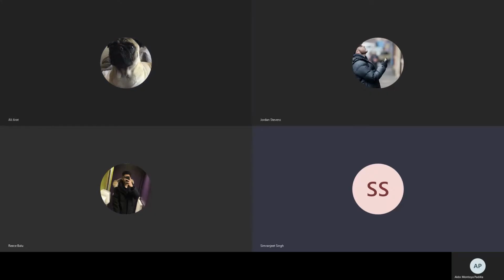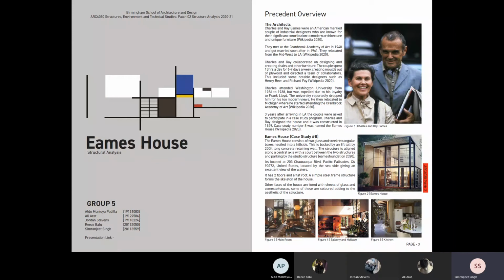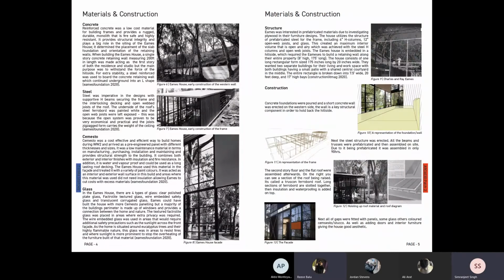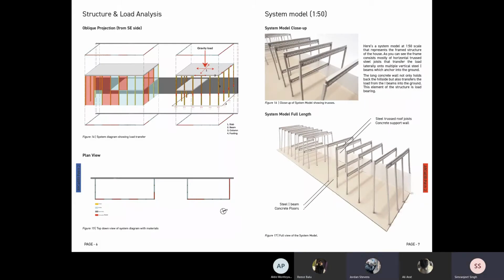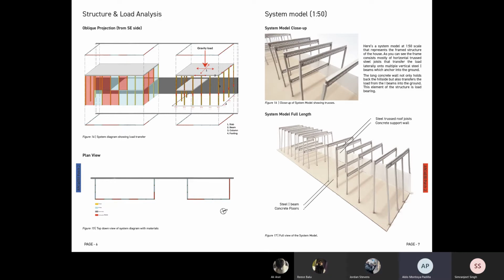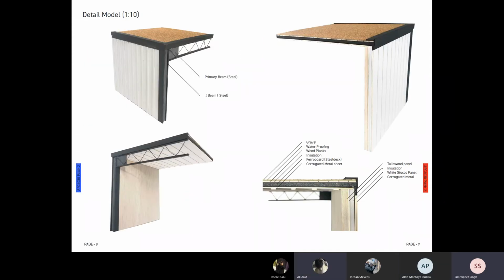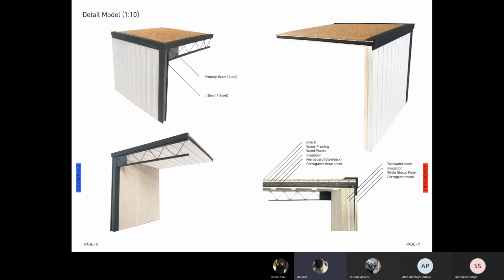Group 5-ARC 4030-Patch 2-Structural Analysis of Eames House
Group members:

Aldo Montoya Padilla       [19131083]
Ali Arat                            [19129584]
Jordan Stevens                [19118224]
Reece Balu                       [20132050]
Simranjeet Singh             [20113559]